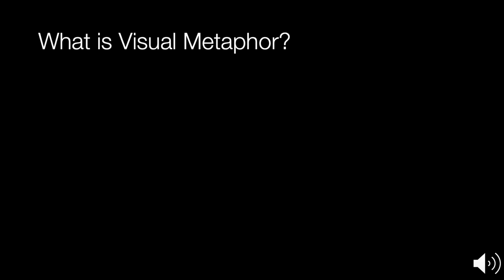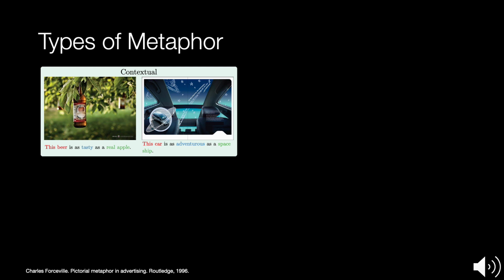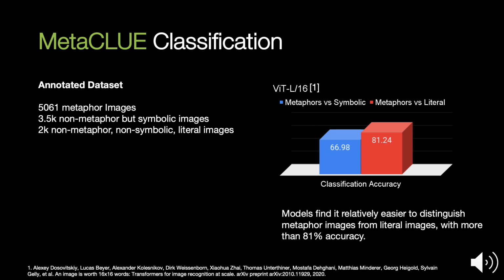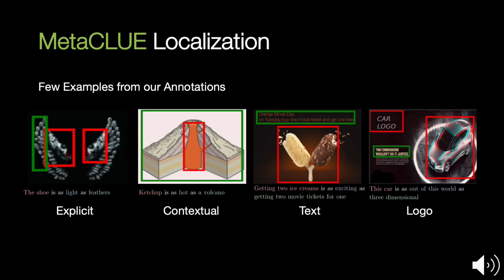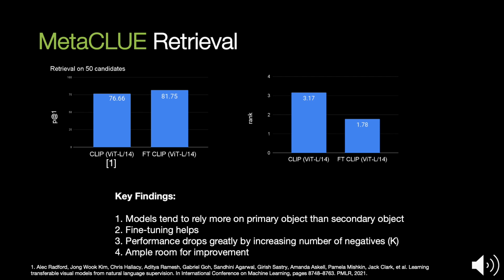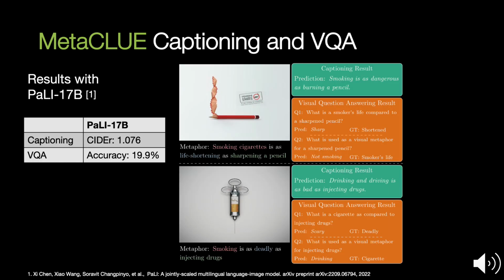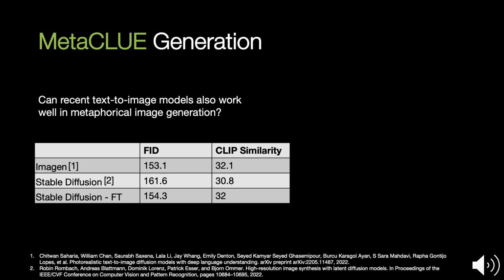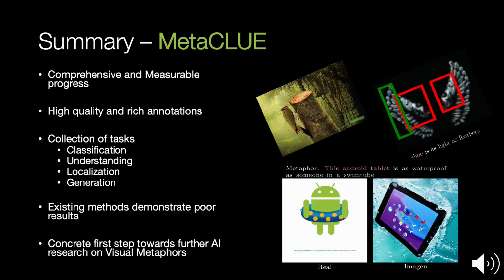MetaCLUE - Google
MetaCLUE: Towards Comprehensive Visual Metaphors Research
(Accepted in CVPR 2023)

Abstract: Creativity is an indispensable part of human cognition and also an inherent part of how we make sense of the world. Metaphorical abstraction is fundamental in communicating creative ideas through nuanced relationships between abstract concepts such as feelings. While computer vision benchmarks and approaches predominantly focus on understanding and generating literal interpretations of images, metaphorical comprehension of images remains relatively unexplored. Towards this goal, we introduce MetaCLUE, a set of vision tasks on visual metaphor. We also collect high-quality and rich metaphor annotations (abstract objects, concepts, relationships along with their corresponding object boxes) as there do not exist any datasets that facilitate the evaluation of these tasks. We perform a comprehensive analysis of state-of-the-art models in vision and language based on our annotations, highlighting strengths and weaknesses of current approaches in visual metaphor Classification, Localization, Understanding (retrieval, question answering, captioning) and gEneration (text-to-image synthesis) tasks. We hope this work provides a concrete step towards developing AI systems with human-like creative capabilities.